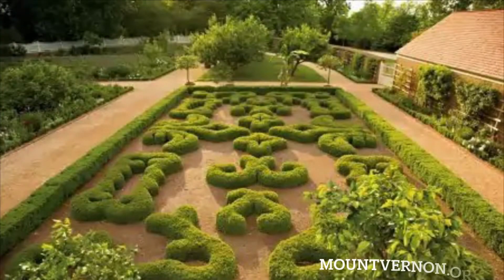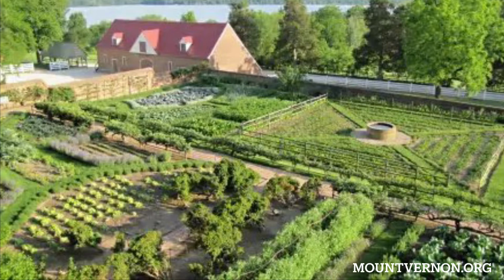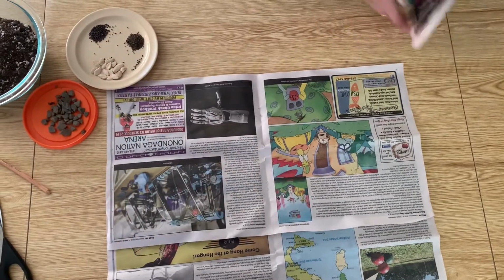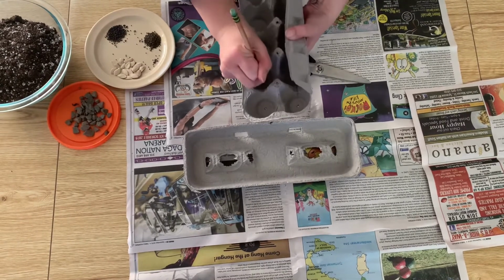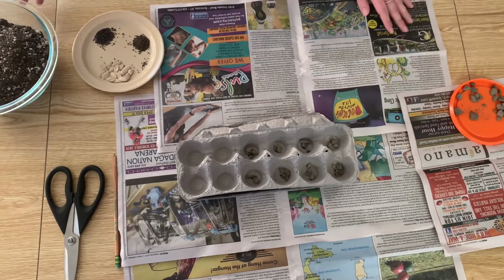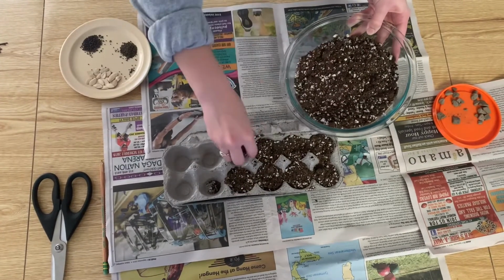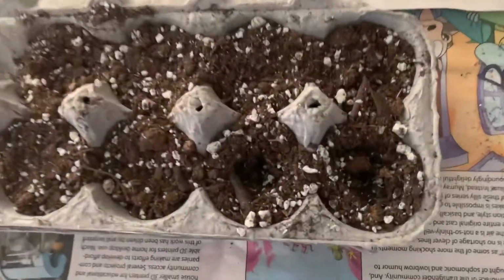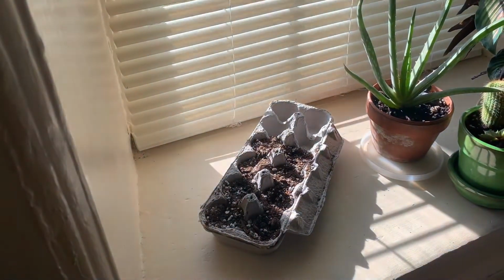Washington Crossing Presents: A Virtual Adventure (Garden Like George)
Join Eva in starting a revolutionary garden of your own!